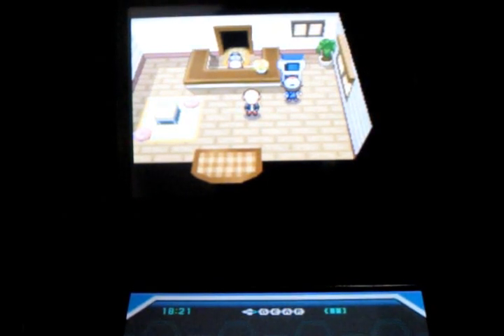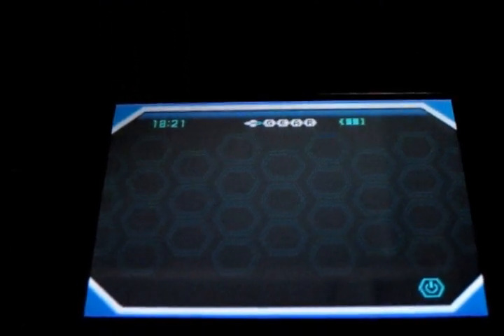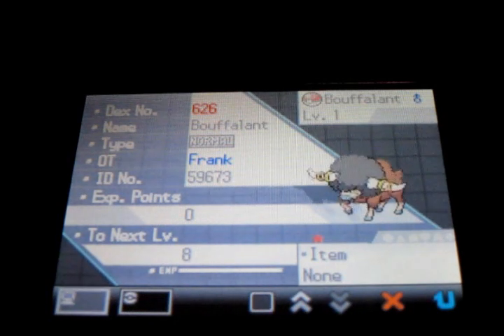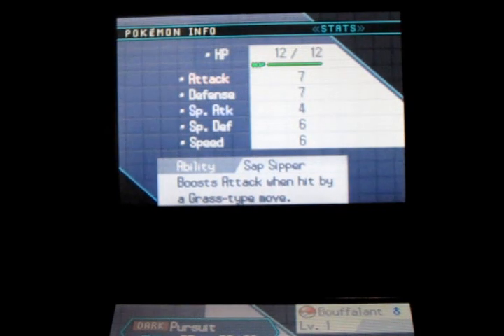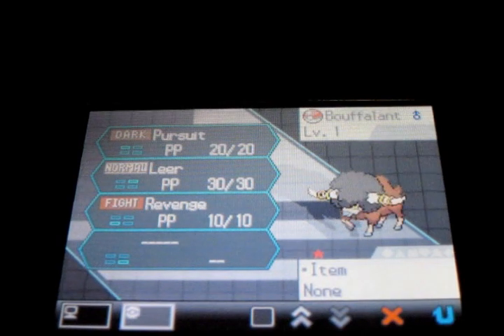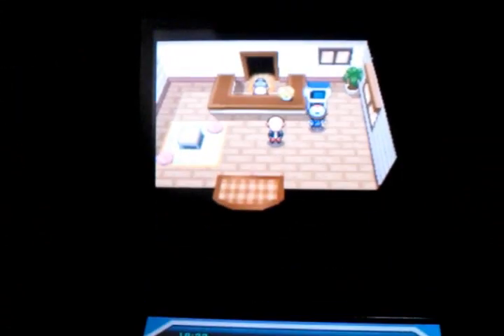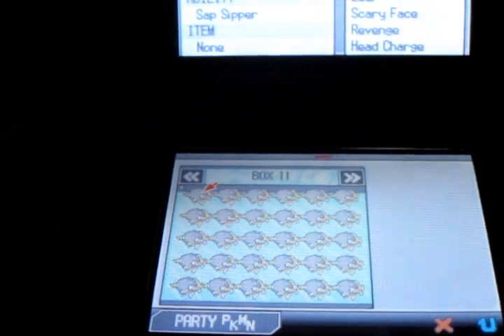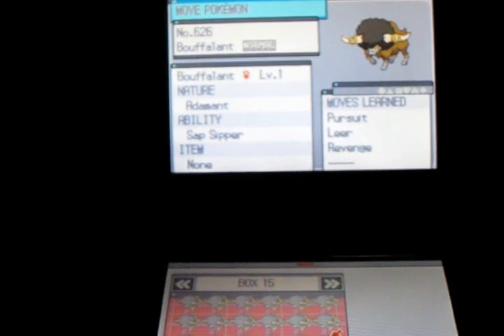Pokemon White - Shiny Bouffalant after 179 eggs!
One more shiny.

REALLY late upload here. It was not too long after my first shiny.